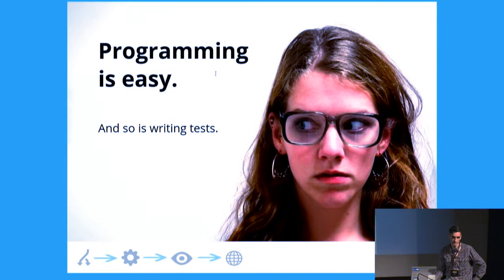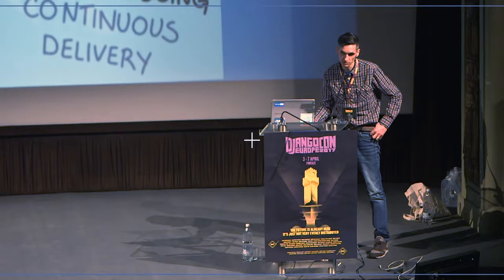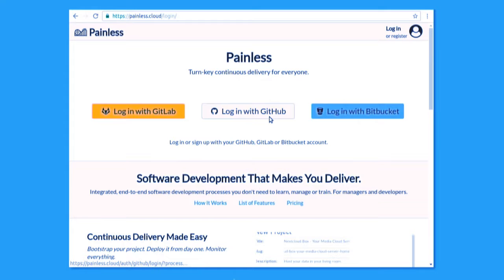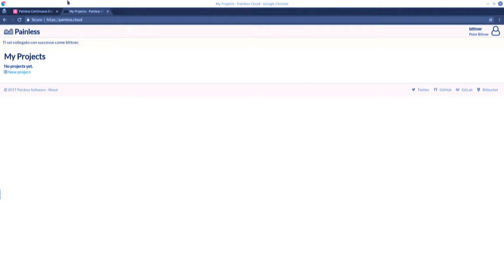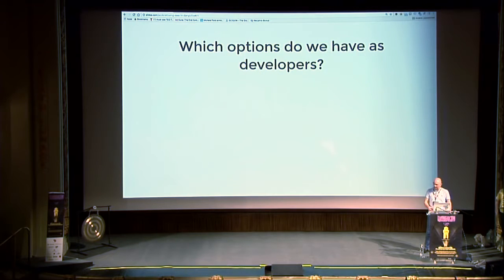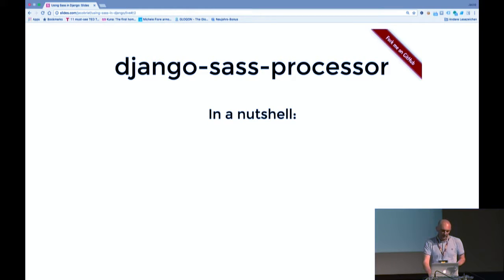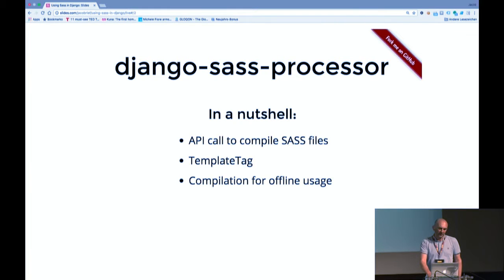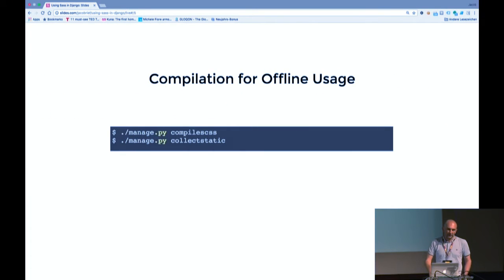Lighting talks - Monday